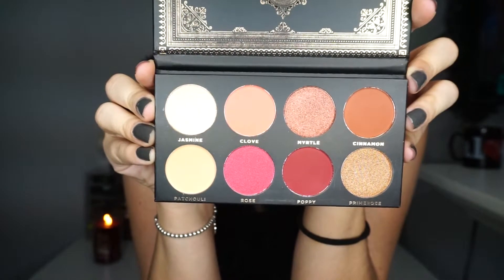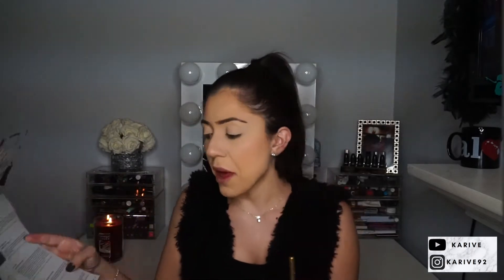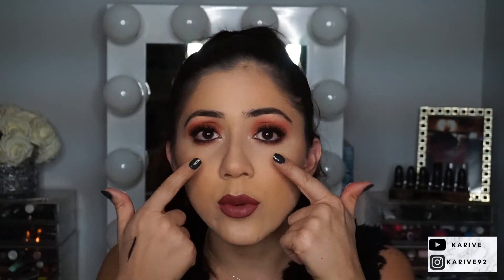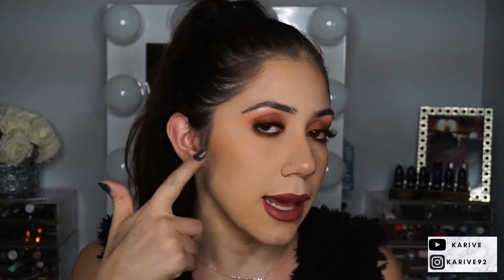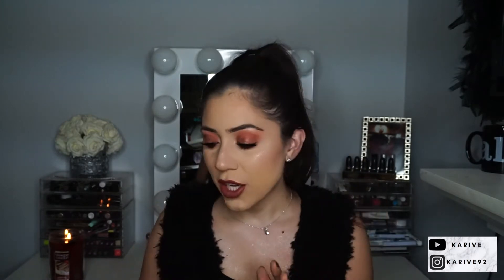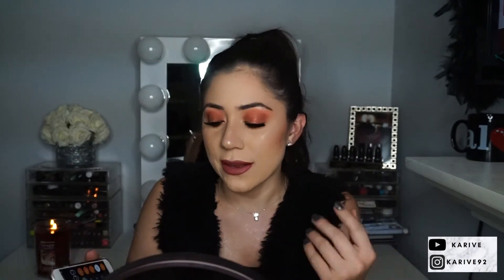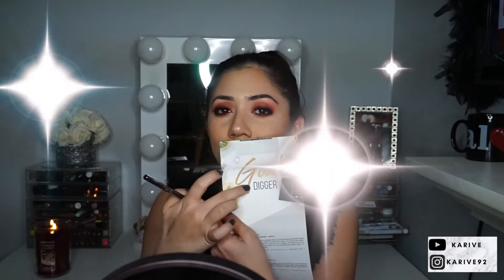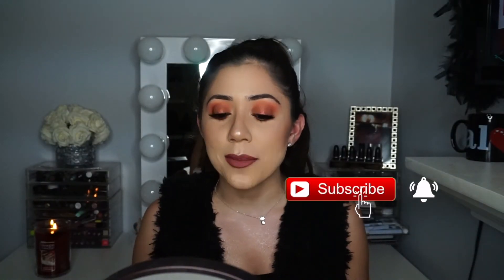FIRST IMPRESSIONS USING BOXYCHARM NOVEMBER 2018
Hi friends!

Here is November's unboxing. I hope you enjoyed the video. It means a lot! (:
Lets be friends xoxo

Products In My Box:
Ace Beaute Grandiose Palette $25
Luxie Luminous Eye Set $21
JonteBlu Glittering Star Eyeliner $5
Bodyography- Makeup Brush Cleanser $12
CoverFX Glitter Drops-Nova $44
Overall Value: $107 :) :) :)